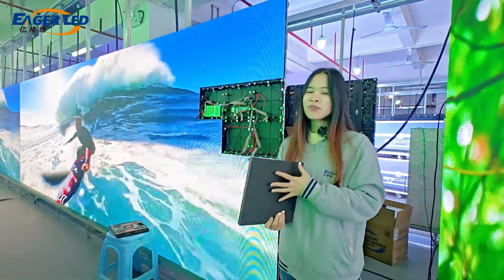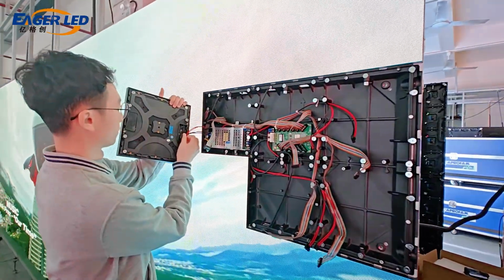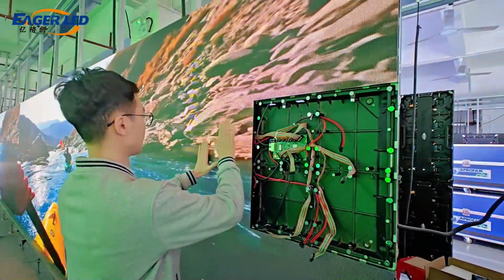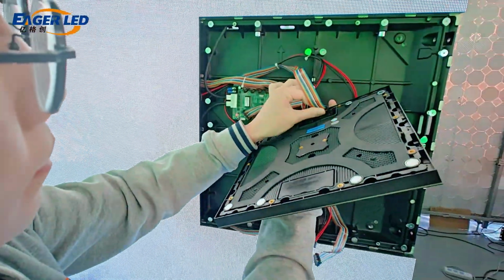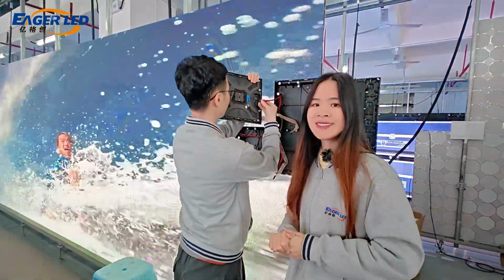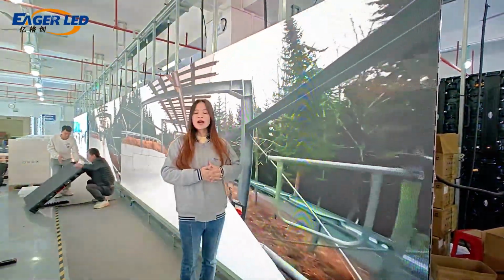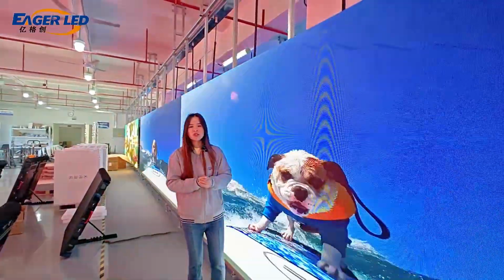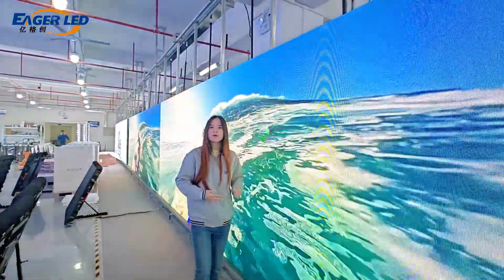EA250W2 Wallpaper Indoor LED Wall / EagerLED Internal LED Display Board.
EA250W indoor LED screen is a high-performance display device designed for applications such as commercial displays and conference rooms.
The entire screen is composed of 48 cabinets, each of which uses a P2.6 high-precision module, which can provide extremely high display clarity and color reproduction.
EA250W2 offers five different size options, including 500x250mm, 750x250mm, 1000x250mm, 500x500mm and 1000x500mm. Users can flexibly choose the appropriate size according to the specific needs of the site to meet the installation requirements of different spaces.
EA250W2 indoor LED screen has a structural design for direct wall installation, which is simple to install and saves space. It is particularly suitable for applications where the screen needs to be integrated into the environment.
At the same time, through front-end maintenance, users can replace and repair LED modules, power supplies and other components directly from the front of the screen, avoiding the trouble of disassembling the back of traditional screens, thereby simplifying the maintenance process and improving maintenance efficiency.
In addition, EA250W2 indoor LED screen is well designed with extremely high stability and durability, ensuring excellent performance during long-term use.
The screen is suitable for various commercial display, advertising and conference room environments. Whether it is a high-frequency shopping mall display or a corporate conference room that requires high-quality visual effects, the EA250W2 can provide customers with a reliable display solution.

// EAGERLED VIDEOS

// ABOUT EAGERLED

// CONTACT EAGERLED